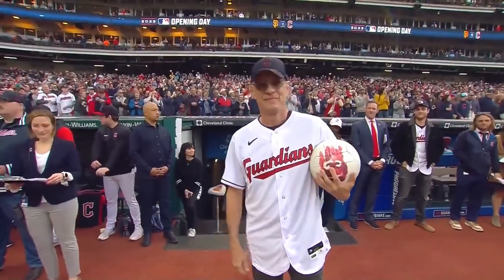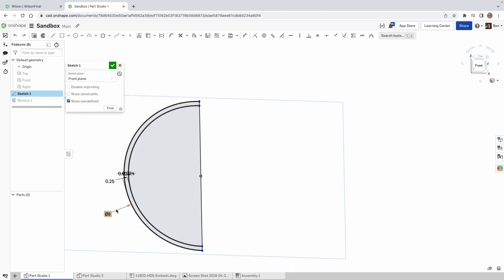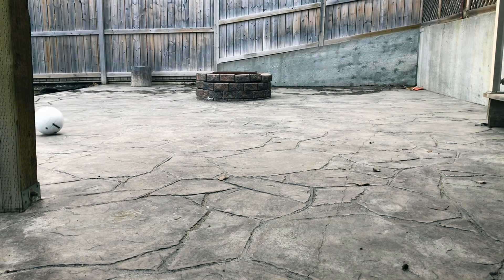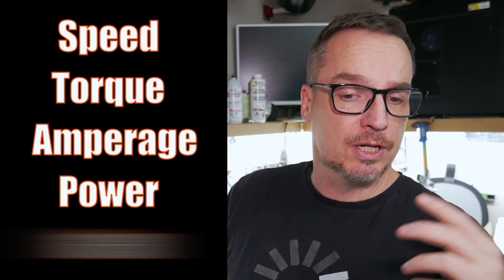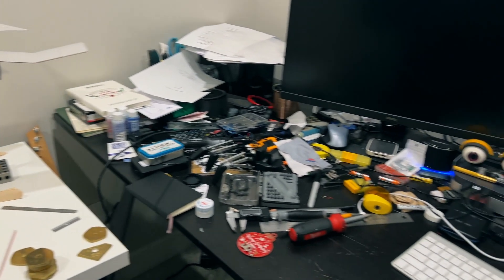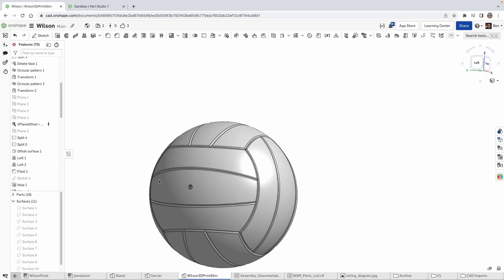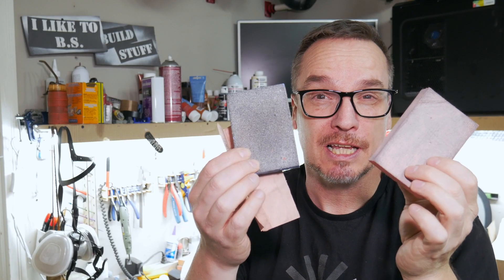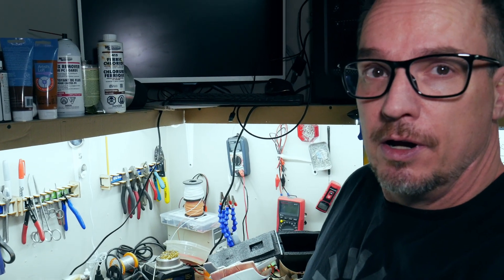TOM HANKS ASKED ME TO MAKE A ROBOT WILSON FOR HIS FIRST PITCH. PT-2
I got a phone call at the beginning of the year from Adam Savage. He wanted to know if I could build a sphere robot. Of course I said yes, even though I really had no clue. Because no one wants to disappoint a friend. Then he told me the robot was for Tom Hanks... The TOM HANKS! Before I could eat humble pie, I was on the phone with Tom telling him that I could do what he asked. Follow along on my journey to find out if it all worked.

Here is a link to the Onshape Wilson document. Remember it is a work in progress.